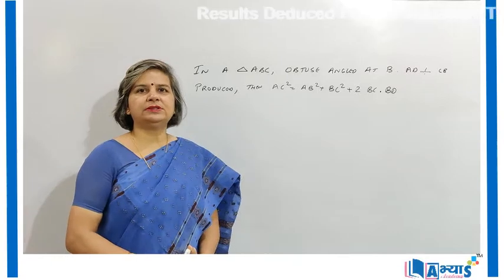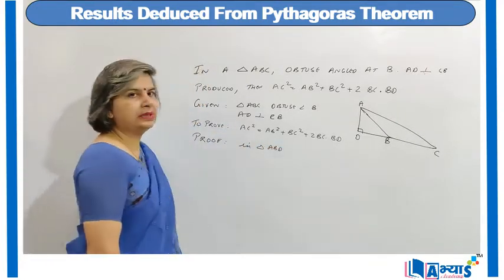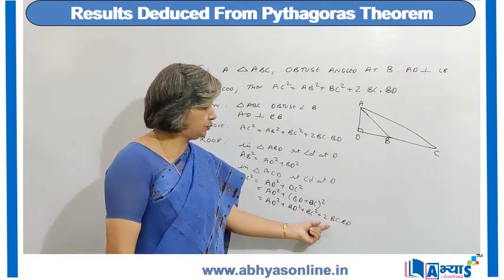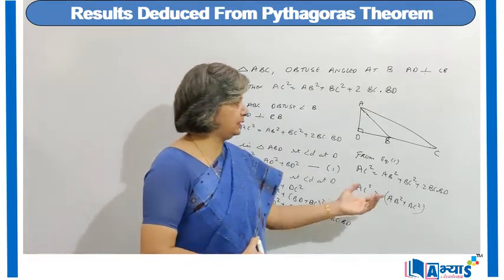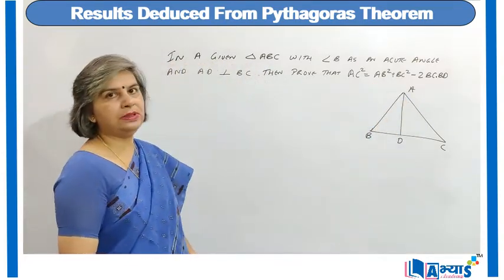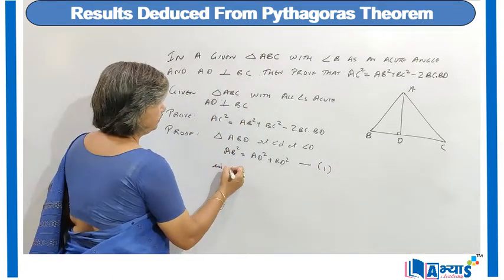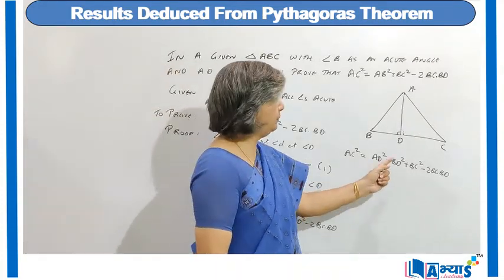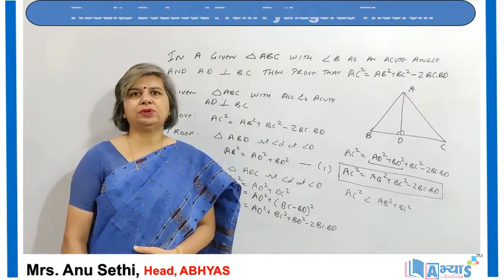Results Deduced From Pythagoras Theorem | Maths | Triangles } Mrs. Anu Sethi | abhyasonline.in